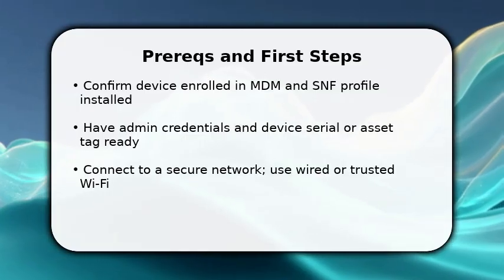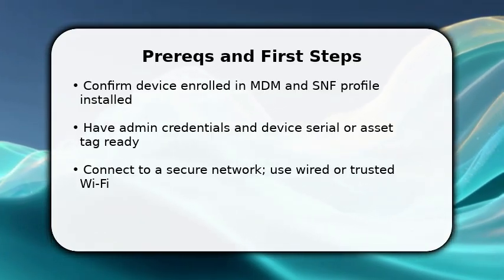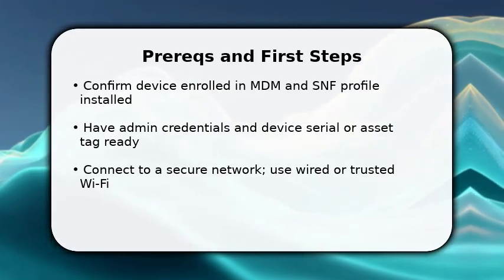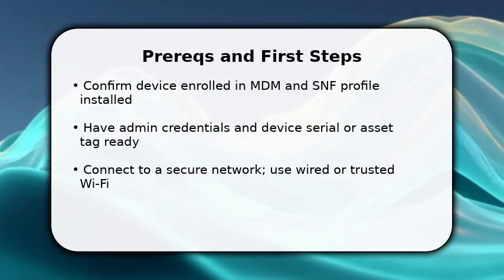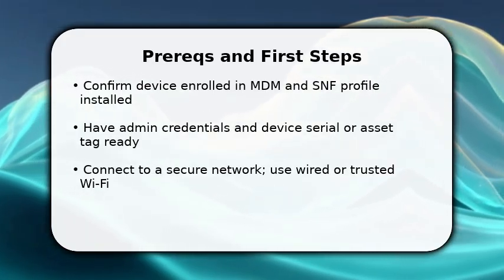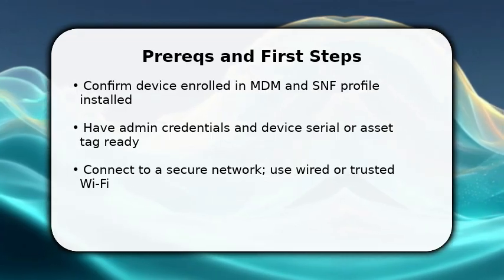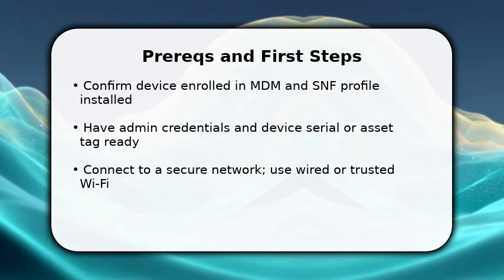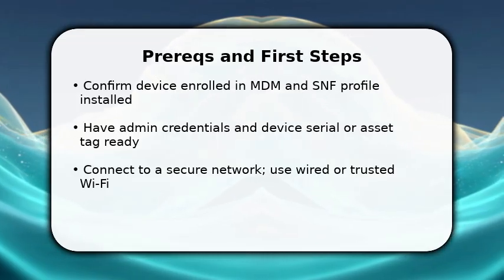How to Login Mdm Snf - Full Guide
Discover the step-by-step process of logging into MDM SNF with our comprehensive guide. Learn essential tips for secure access, troubleshooting common issues, and optimizing your login experience.